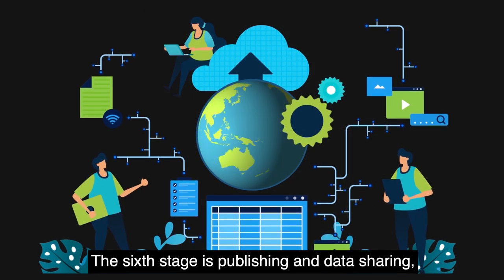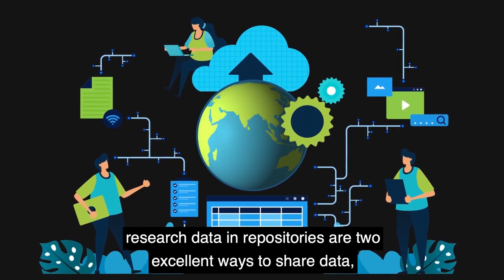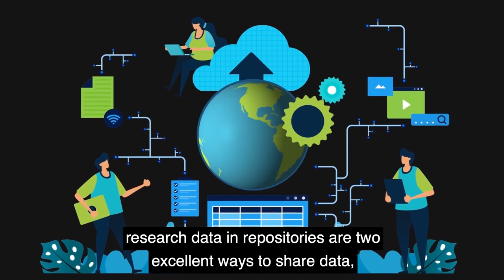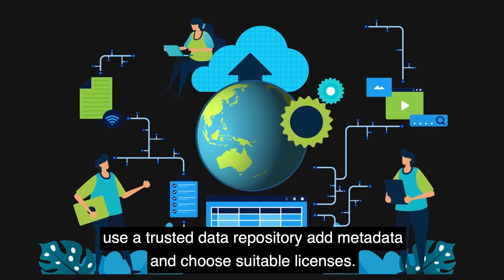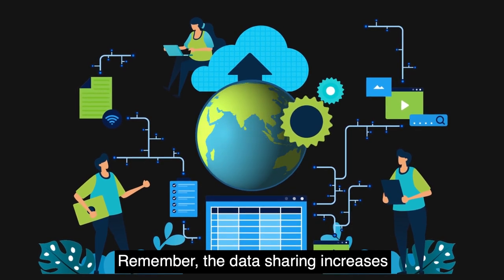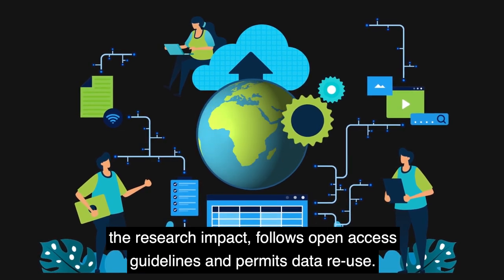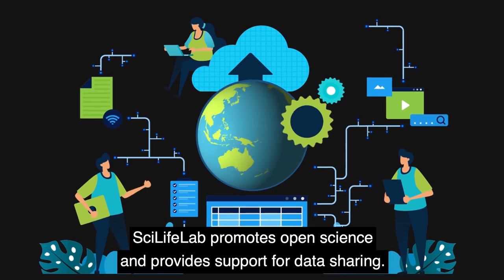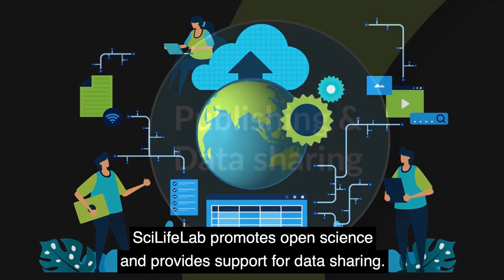SciLifeLab Talkshow - Episode 3. What is Datadriven Life Science.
Episode 3. What does it mean that life sciences are becoming more data-driven?

Emma Lundberg (SciLifeLab Group leader and Director of the Cell Profiling facility at SciLifeLab), and Sebastian DiLorenzo (bioinformatician and community coordinator at NBIS), share their reflections. We look closer at the data lifecycle, data handling and data sharing in all the steps of the process, and we visit SciLifeLab Group leader Ola Spjuth to hear about his research.

We sit down with Olli Kallioniemi (Director of SciLifeLab), to talk about what DDLS means for SciLifeLab, and with Annika Stensson Trigell (board member, KTH Royal Institute of Technology) and Lotta Ljungqvist (board member and CEO of Testa Center, Cytiva) to talk about what DDLS means for Sweden.

What’s the concept of open science, and how are researchers and facilities at SciLifeLab working with it? We take a trip around SciLifeLab to find out.